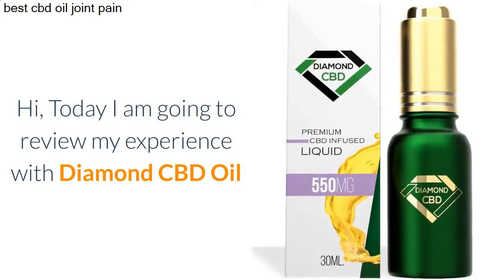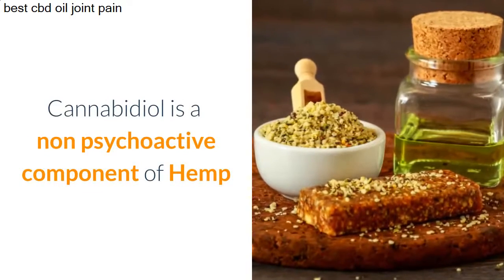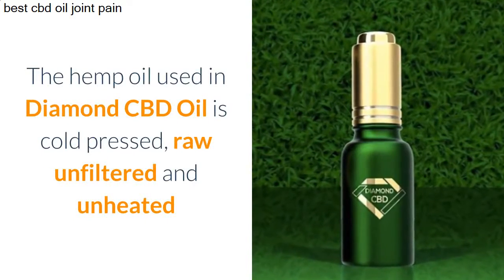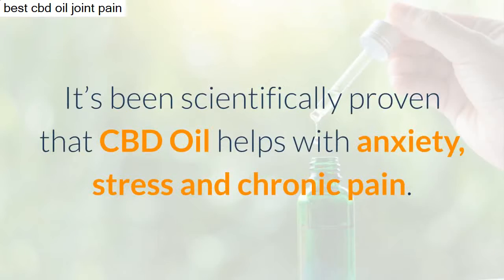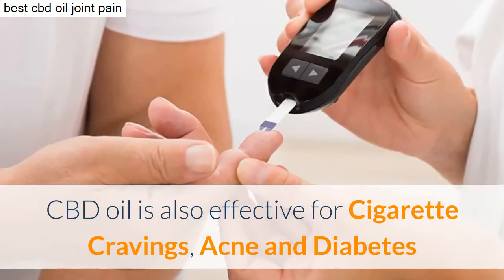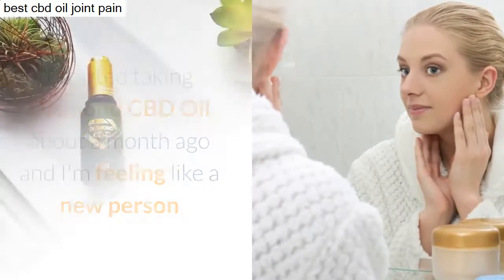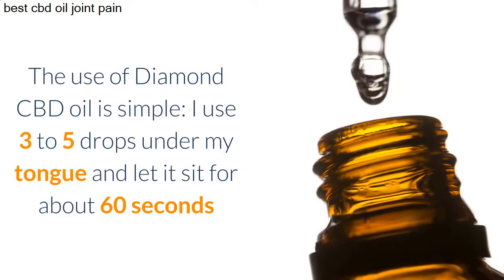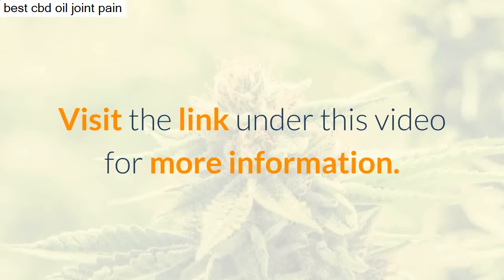Best CBD Oil Vape Kit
Best CBD Oil Vape Kit - If you’re looking for a quality CBD oil, check us out!

Just how CBD oil can transform your life health

There is a huge problem that is available today with the substantial number of folks suffering from health problems in its many forms. It is said that well over half the population of this country suffer.

I recommend that a daily CBD Hemp Oil can be taken off a spoon, should be considered long term. Hemp Essential oil comes from hemp seed: THE MOST NUTRITIONALLY COMPLETE FOOD SOURCE WORLDWIDE.

How to use CBD oil drops?
You open the CBD 15% bottle by screwing the pipette top clockwise.
and squeeze the bulb with the thumb and index finger. This offers you proper control for delivery. Then place the drops under the tongue, hold for 60 mere seconds, then swallow. It is recommended to use as any other food supplement. 3 time daily before a food.

What are the health advantages of CBD Oil?
It is been scientifically proven that CBD Oil helps with anxiety, stress, chronic pain, aches, it boosts disposition and sleep patterns and it enhances focus and clarity. The hemp oil used in the Hemp CBD Oil is cold-pressed and raw unfiltered and unheated, it also provides you with all the benefits form a natural hemp plant without any use of chemicals.

Taking a quality CBD Oil is just the same for your body as putting oil in your car’s engine. It lubricates the system. Hemp is exclusive with an almost perfectly balanced profile of Omega 3, 6, 9  to match the body’s requirements.

Uniquely among common seedling oil, it also includes GLA (Gamma-Linolenic Acid) and even more uniquely, boosts circulating GLA.

GLA (Gamma-Linolenic Acid) research around the world has shown that hemp oil (as can all essential fatty acids) increases the body’s natural ability to heal and also boosts our immune systems. The Essential Fatty Acids in hemp are renowned for their ability to enhance cell progress and organ function, energy and mental state.

Extensive studies have shown that many common illnesses (such as Eczema, Arthritis and many other problems) are related to deficiencies or imbalances of specific fatty acids, and in particular, Omega 3, 6 & 9. Seeds of the plant marijuana sativa, hemp seed (not the drug plant! ) contain all the essential amino acids and essential fatty acids necessary to maintain healthy human life. No other single grow source gets the essential amino acids in this easily digestible form, nor has the essential fatty stomach acids in as perfect a ratio to meet human nutritional needs.

CBD oil is suited to Vegetarians and Vegans.